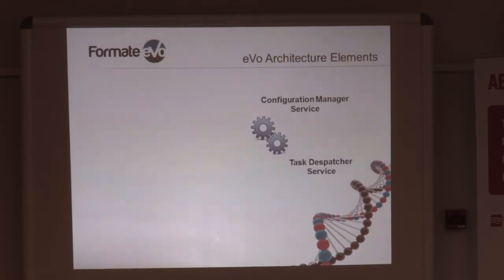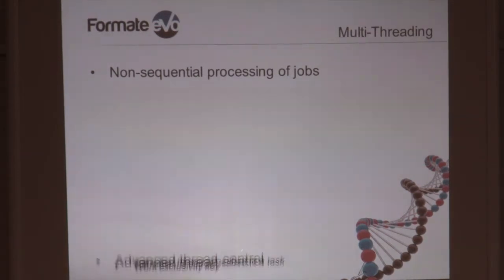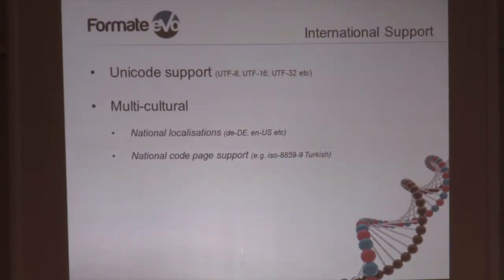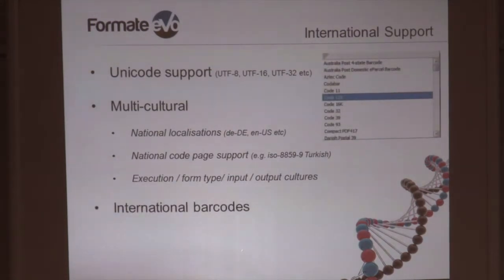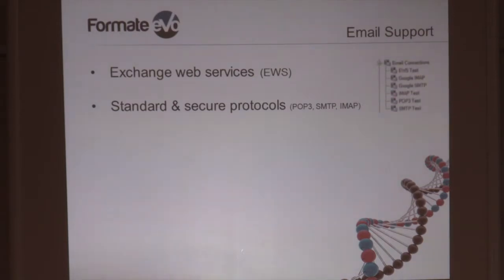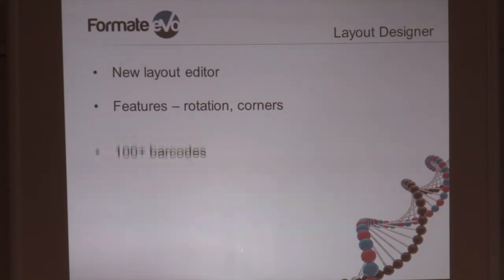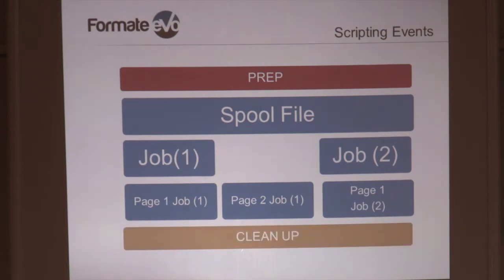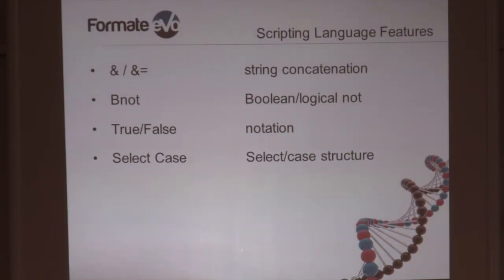Document Genetics User Group 2013 - Formate eVo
An overview of Formate eVo - key features and benefits.  Presented by Phil Castle of Document Genetics.